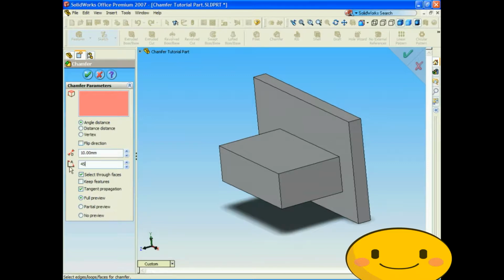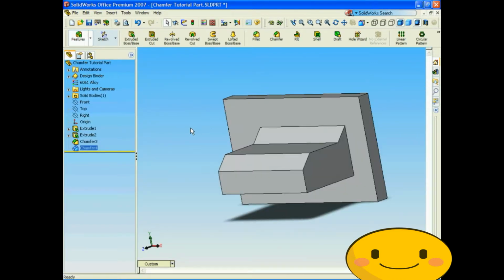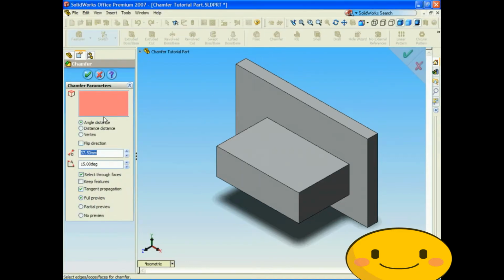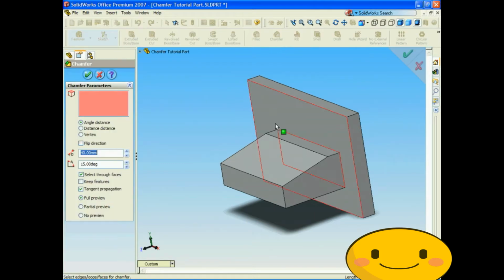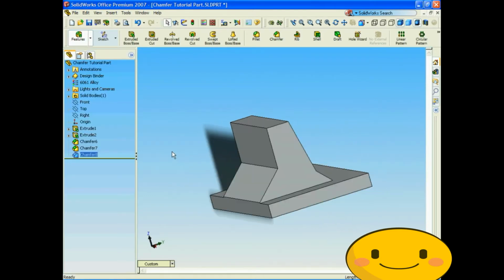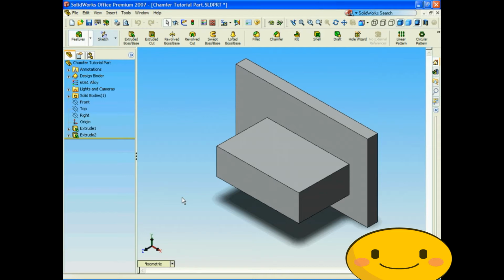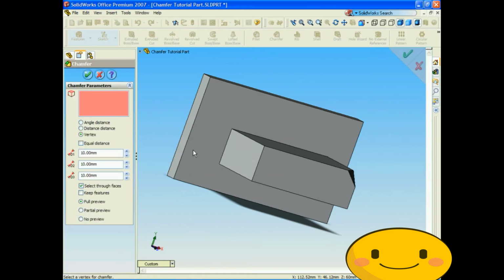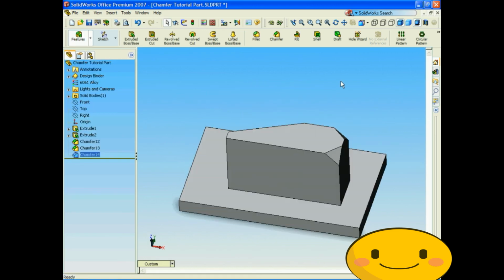Solidworks Beginners - Tutorial 15 to 17 Chamfer Angle and Distance & Chamfer Vertex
Tutorial 15 & 16  - Chamfer Angle and Distance

Tutorial 17 - Chamfer Vertex